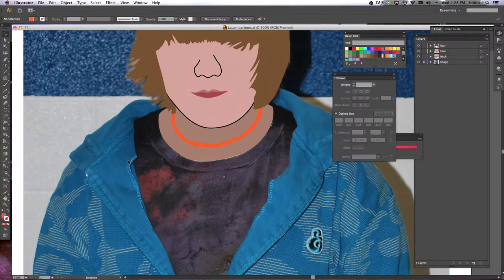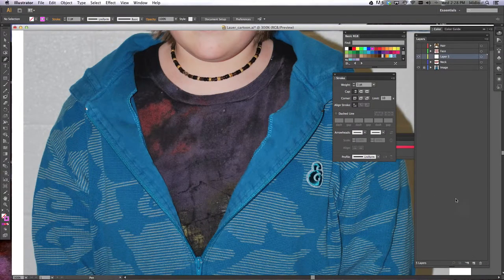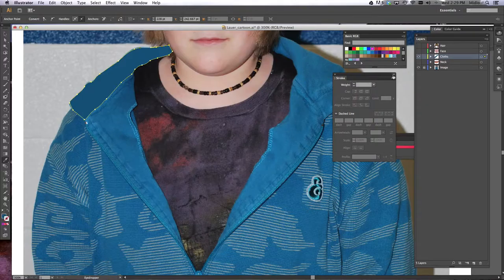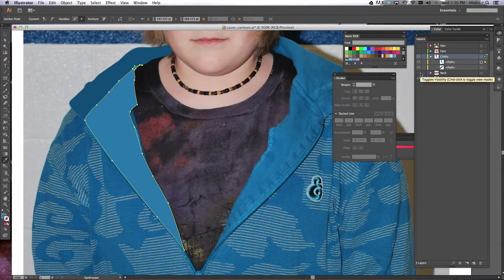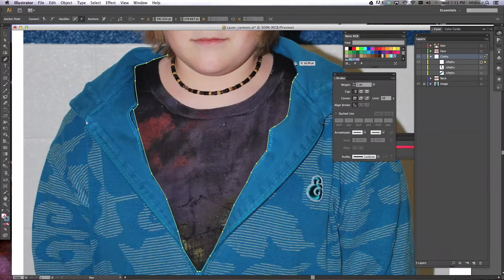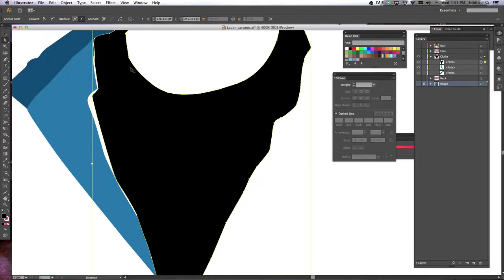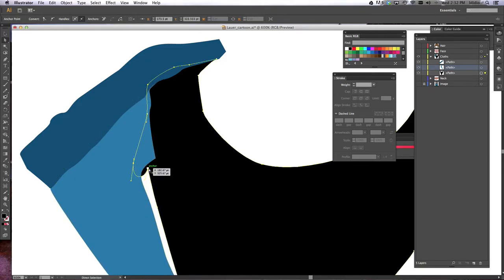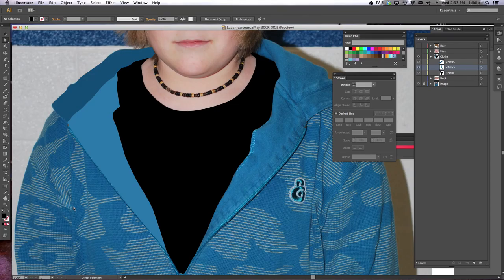Step 6 Clothing